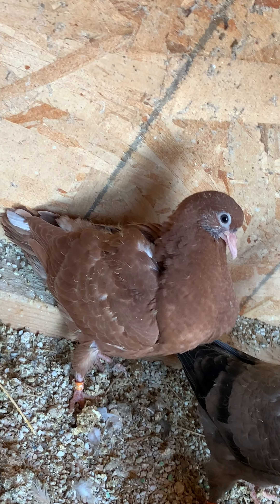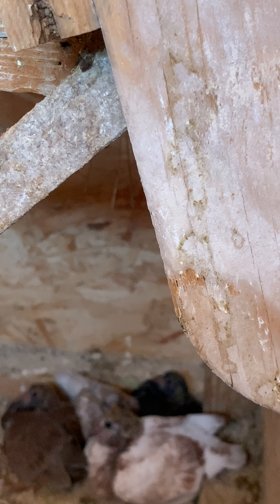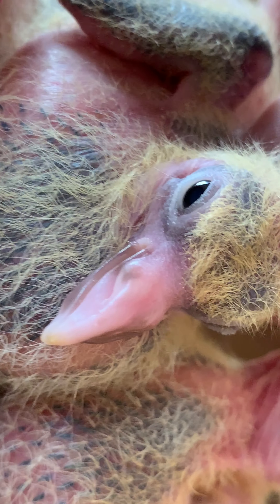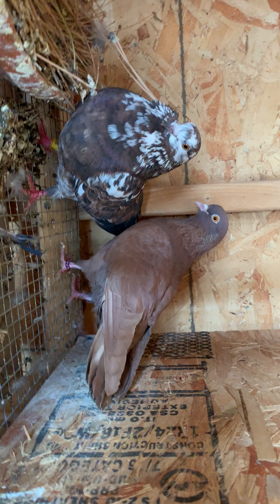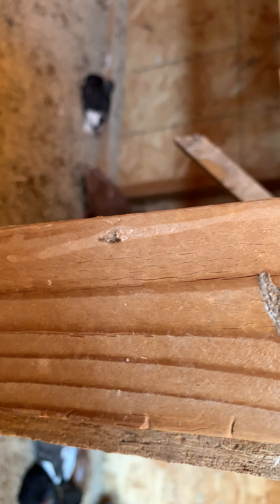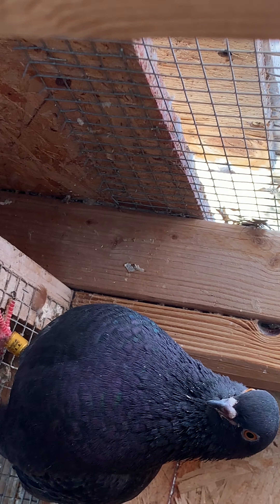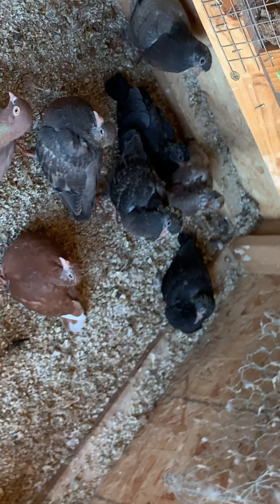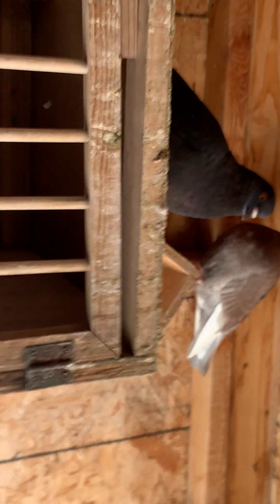2019 Birmingham Roller Pigeons Squeakers on floor day 3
California Spinners takes an in depth look at the Birmingham roller Pigeon Breeding and Flying as a Hobby and as a Competition Breed. Training, homing, flying, breeding and Properly Cultivating the Birmingham Roller for Prepotency and Performance will be Our main Focus and we go in depth into the Birmingham Roller Pigeon.